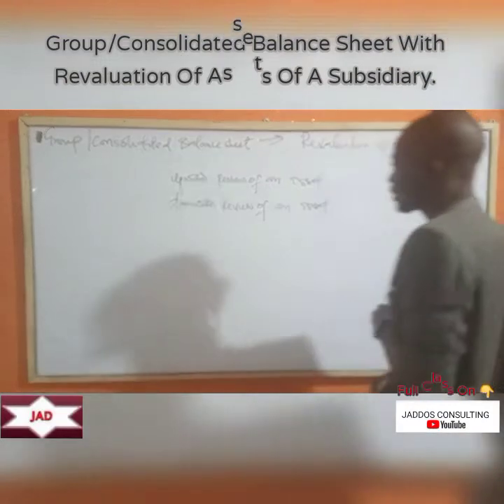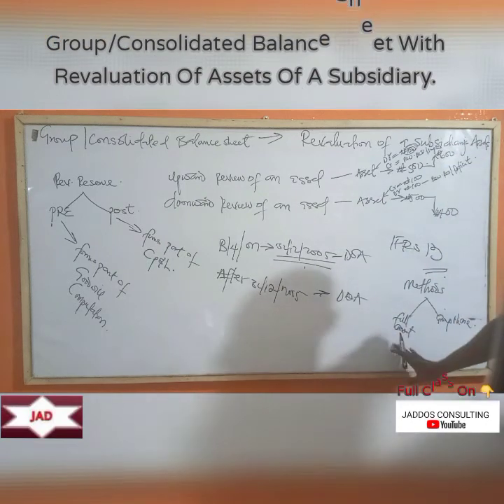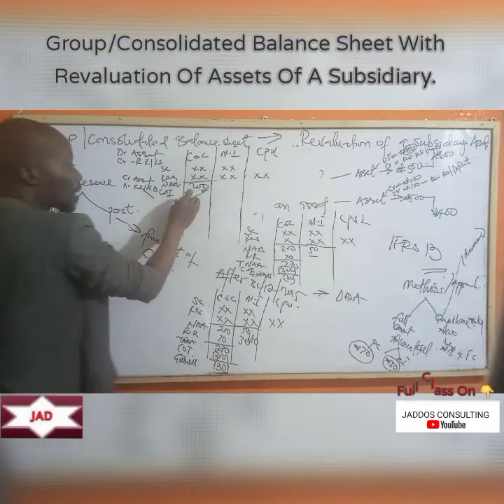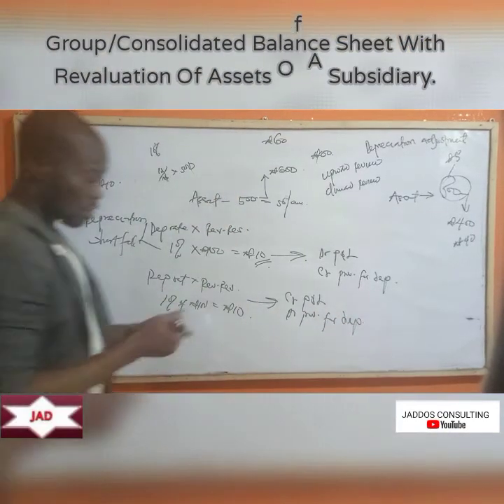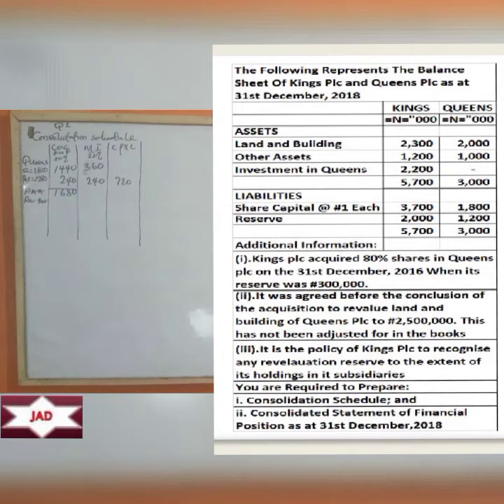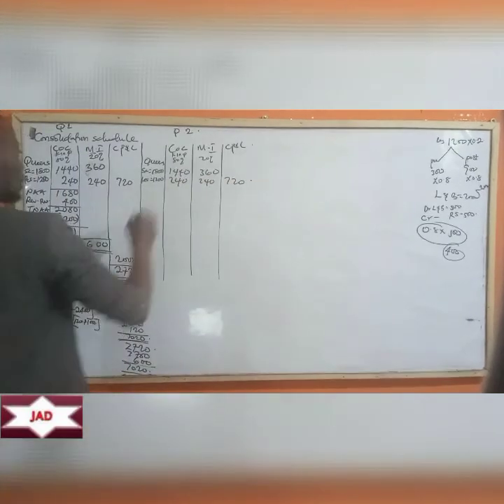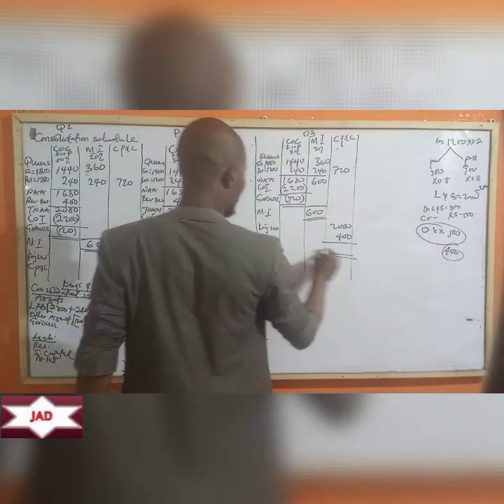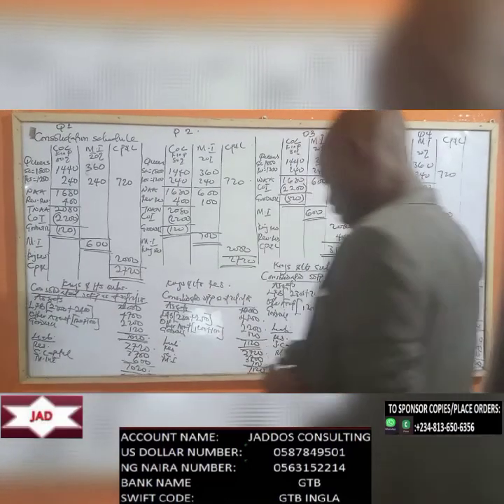Group/Consolidated Balance Sheet With Revaluation Of A Subsidiary's Assets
What This Means Is That The Holding Company's Subsidiary Reviews The Value Of Its Assets Upwards Or Downwards Before Or After The Acquisition Of The Subsidiary.